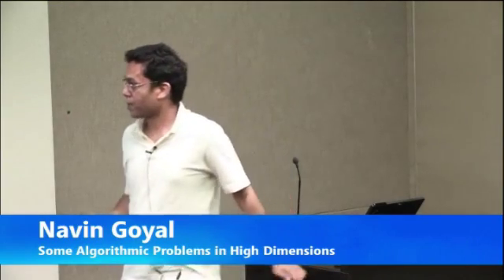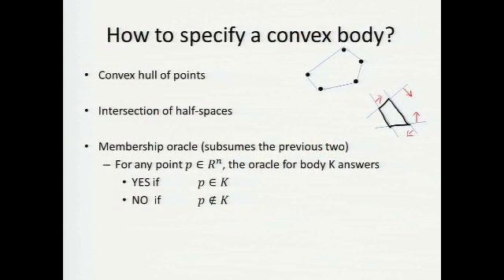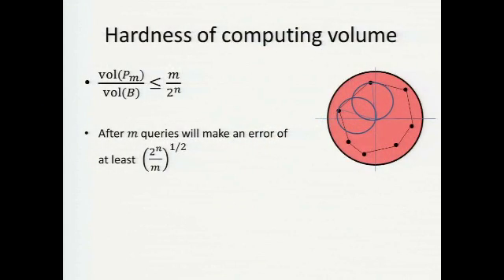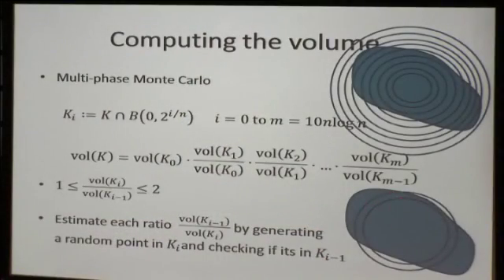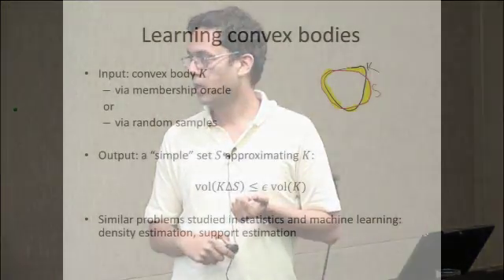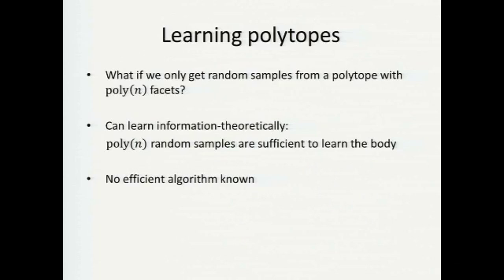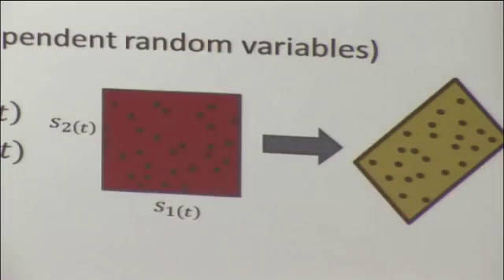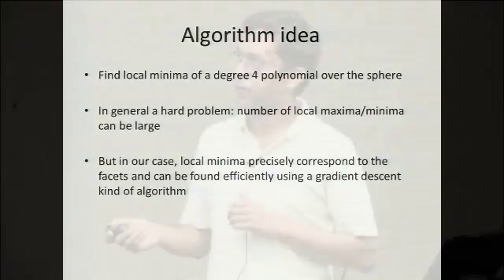Some Algorithmic Problems in High Dimensions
I will discuss some algorithmic problems, old and new, concerning convex bodies in high dimensions. Specifically, I will talk about the problems of estimating the volume of a body, and more ambitiously, learning the body itself when the given data is random samples from the body. While I will take a theoretical angle on things, I hope the talk will be of general interest. In high dimensions, our low-dimensional intuition often goes astray; we will see some examples of this, and of some interesting algorithmic techniques.